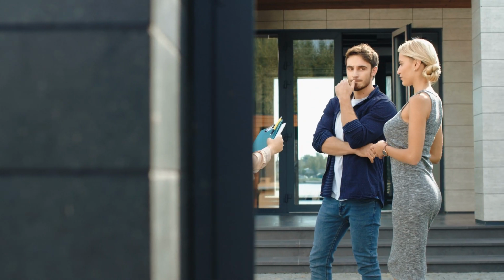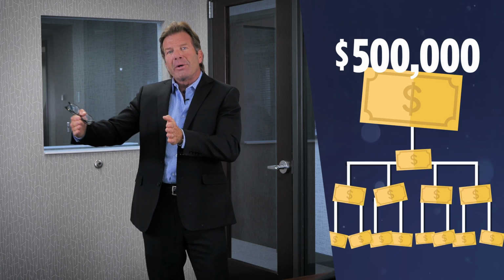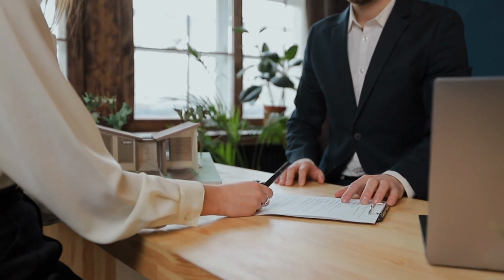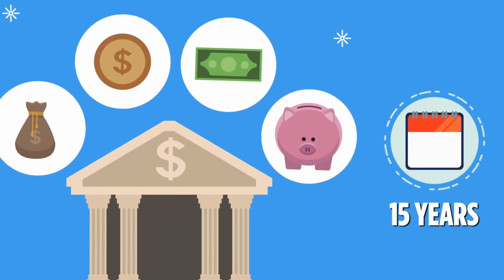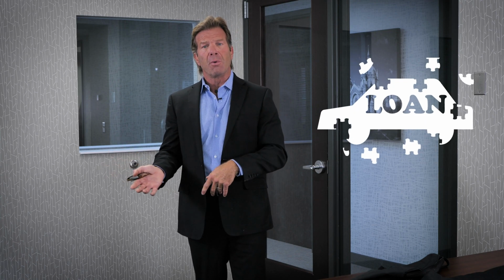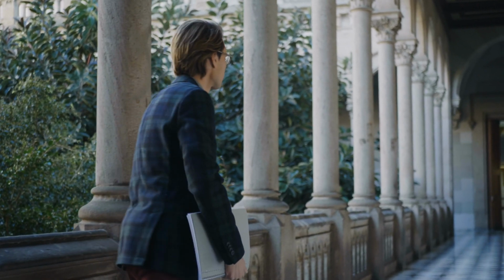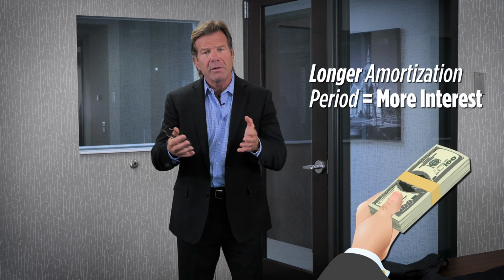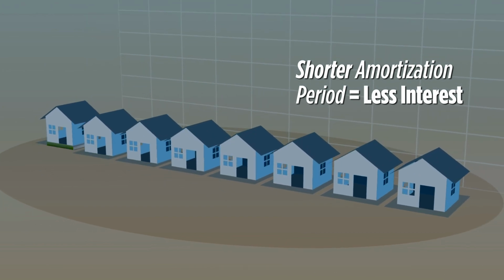What is Amortization?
It's a big word, but it's not so scary. Real estate investing guru, Mark Hulsey, covers the basics of this financial principle so you can invest with confidence.